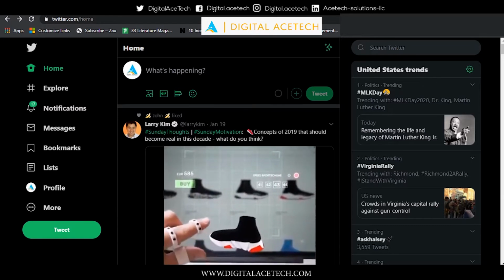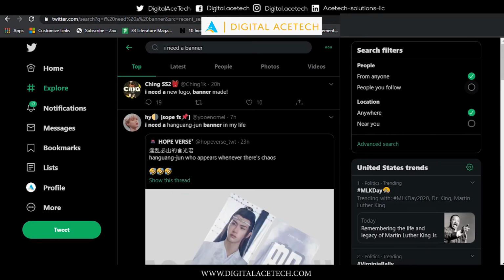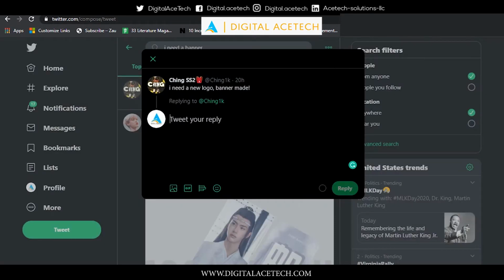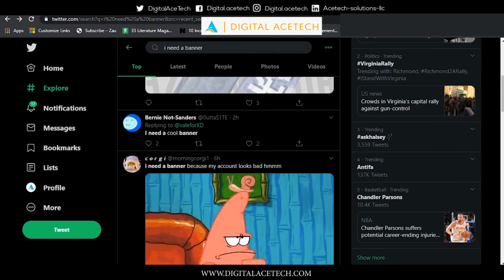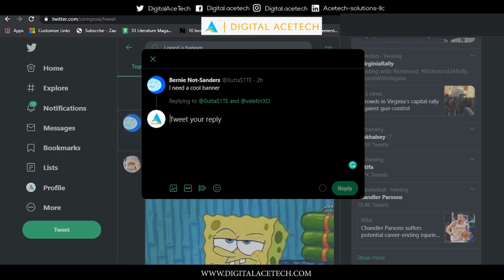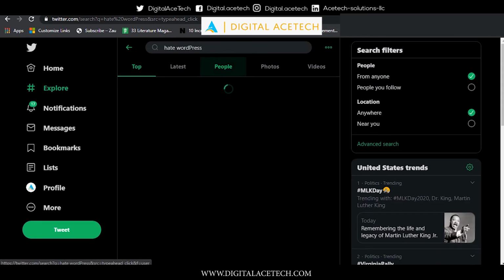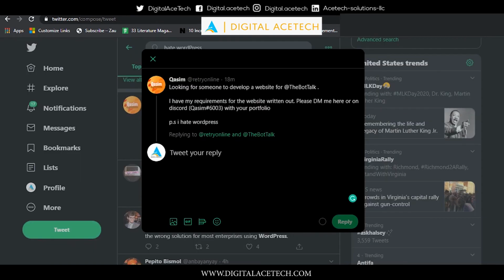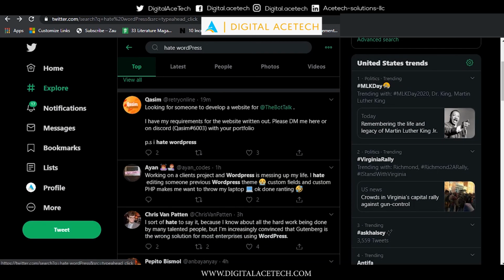How to use Twitter to grow your business traffic and sales